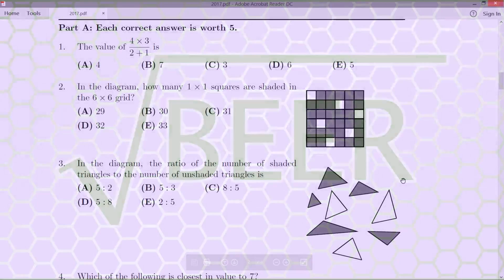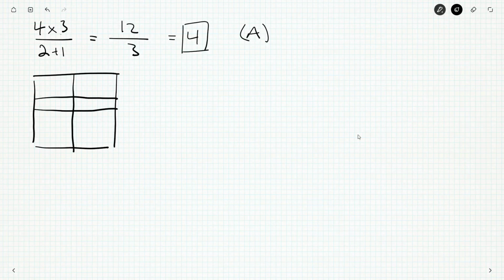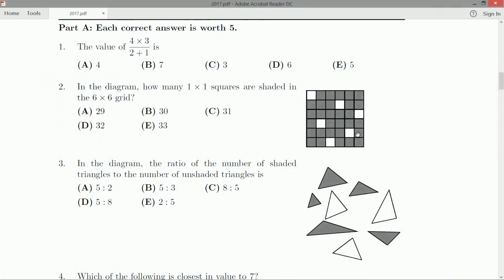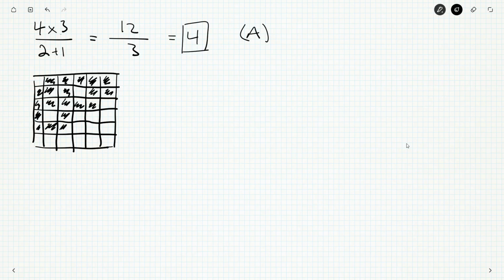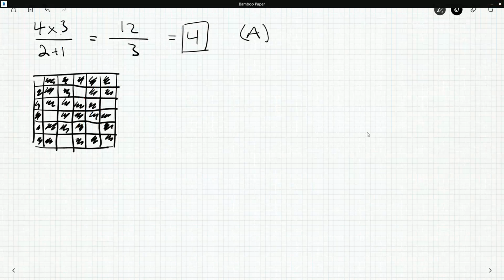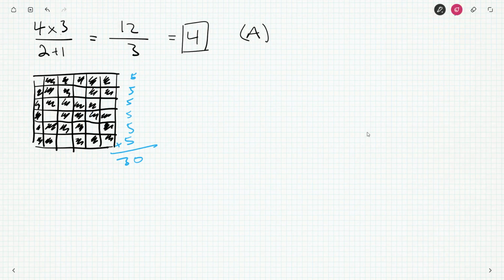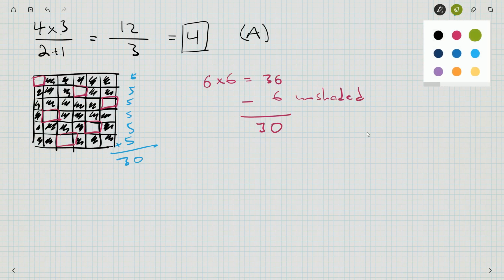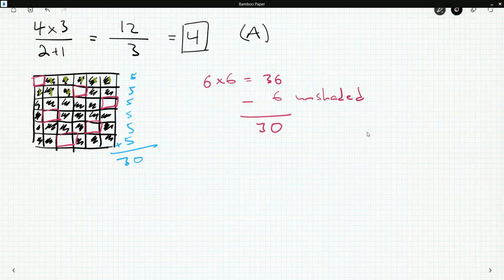Pascal 2017 2